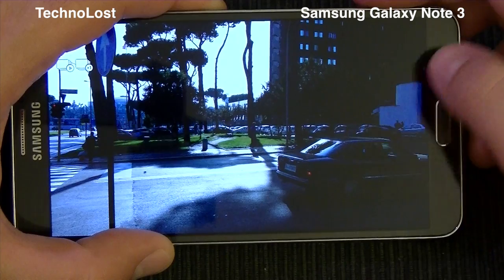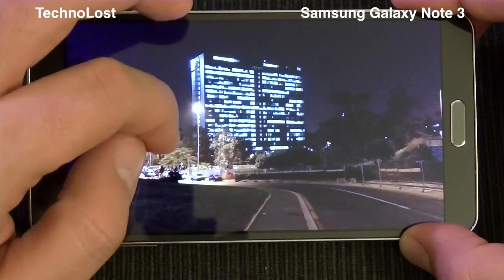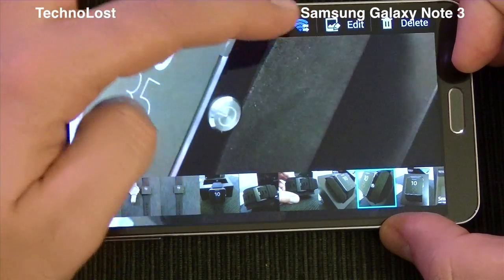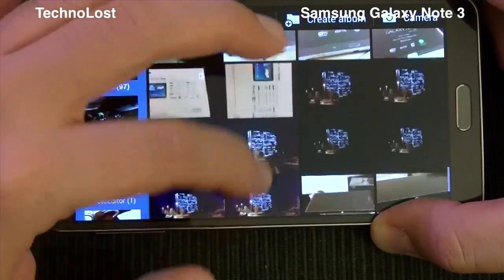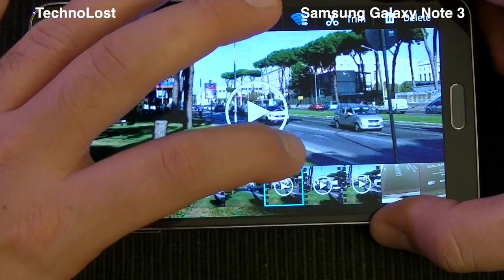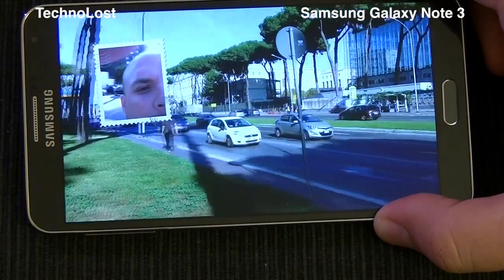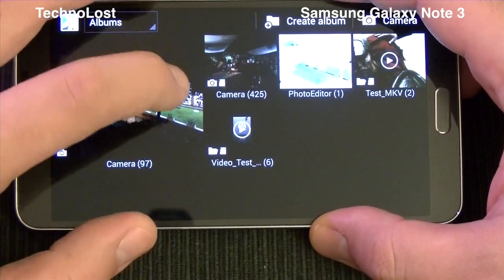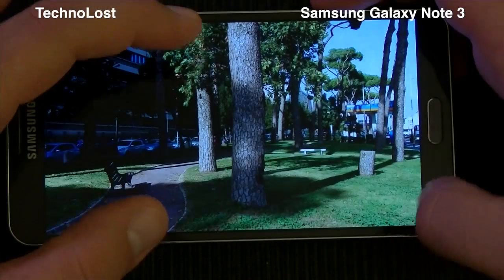Samsung Galaxy Note 3 - Multimedia Focus 2/3 [ENG] by TechnoLost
Samsung Galaxy Note 3 (N9005) multimedia focus second part on three, it deals with:
- picture taken quality
- video recorded quality